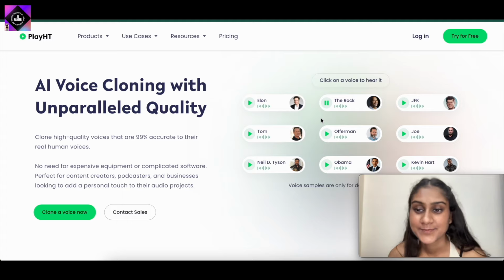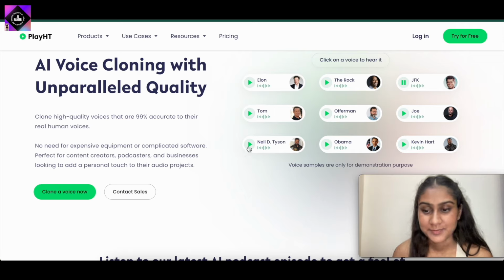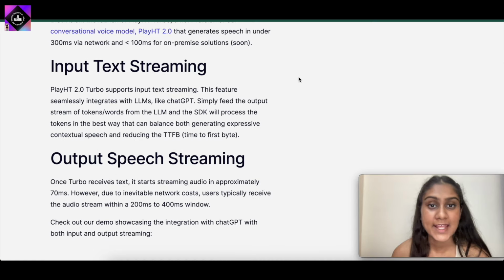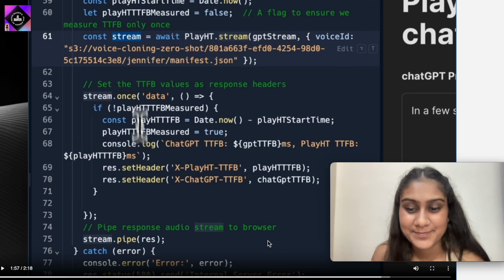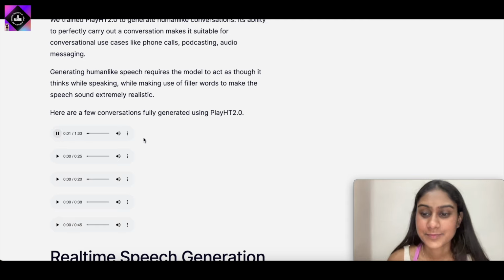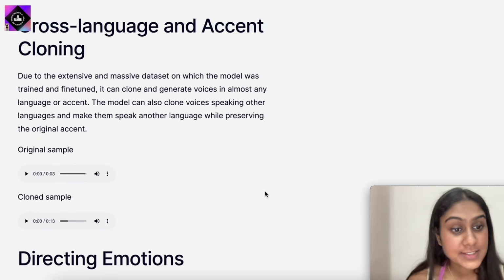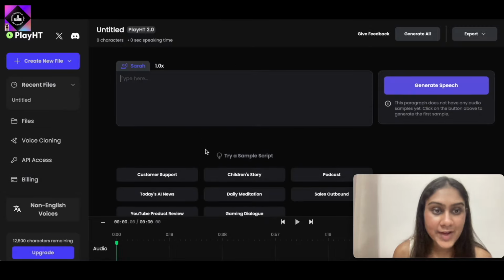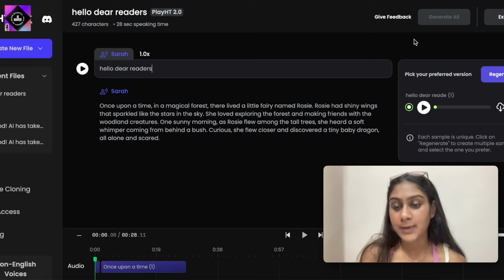This AI emotional voice is WOWW! | Best AI Voice Cloning that I have seen | AI Banter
In this video, we will look at the innovative technology of PlayHT, that is line the line of beating the best Text to Speech AI company ElevenLabs. Live demo of PlayHT Playground so that you can also try it out!